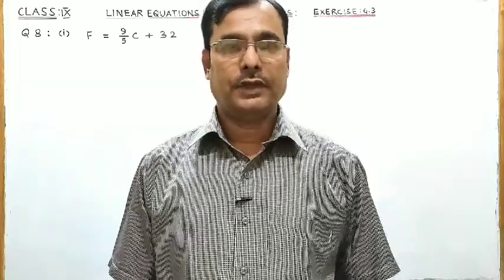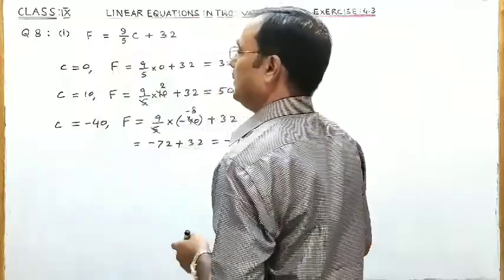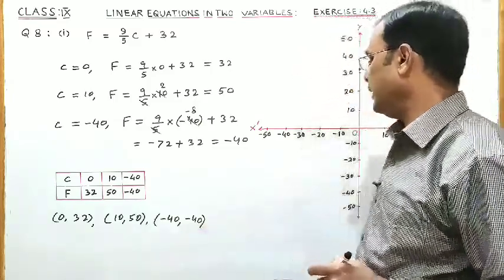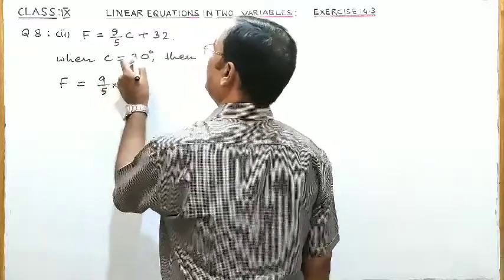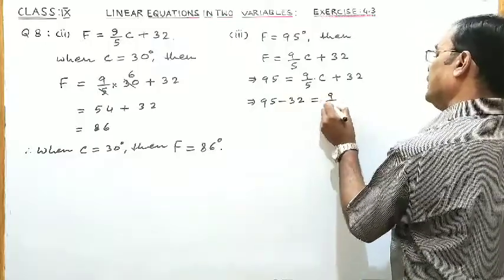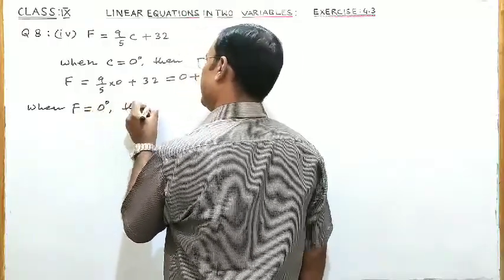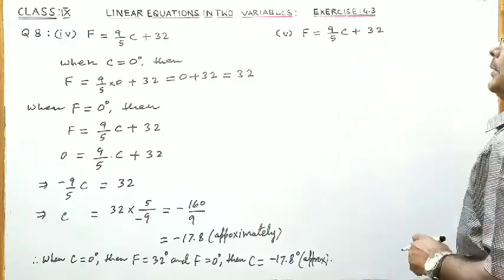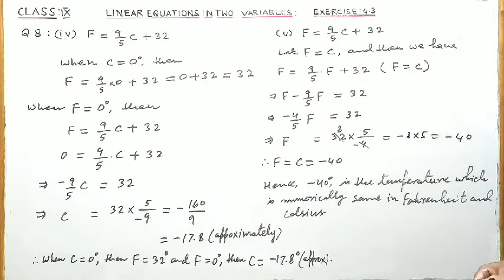CLASS 9 NCERT MATHs CHAPTER 4 LINEAR EQUATIONS IN TWO VARIABLES, EXERCISE: 4.3 Q8 COMPLETE SOLUTIONS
CLASS 9 NCERT MATHEMATICS CHAPTER 4 LINEAR EQUATIONS IN TWO VARIABLES, EXERCISE: 4.3 Q8 COMPLETE SOLUTIONS CBSE.
CLASS 9 NCERT MATHEMATICS CHAPTER 4 LINEAR EQUATIONS IN TWO VARIABLES EXERCISE 4.3 Q8 Complete solutions with perfect figure and full to the point explanations. CLASS 9 NCERT MATHEMATICS CHAPTER 4 LINEAR EQUATIONS IN TWO VARIABLES COMPLETE EXPLANATIONS. CBSE CLASS 9 MATHS CHAPTER 4 LINEAR EQUATIONS IN TWO VARIABLES I CBSE CLASS 9 NCERT MATHS EXERCISE 4.3 I CLASS 9 MATHS NCERT EXERCISE:4.3 Q8 SOLUTIONS
This video contains the complete explanations , NCERT Mathematics Class 9 Chapter 4 Linear Equations in Two Variables . Its prepared for the Mathematics loving students and viewing this video, a student can very easily understand the concepts involved in the solutions. In the solutions, a very clear and easy methods are used that you will come to know and realize after watching this video.Surely this video is going to be very beneficial to you. so watch this video and strengthen you concepts of mathematics.
Thanks.
CLASS 9 NCERT MATHEMATICS CHAPTER 4 LINEAR EQUATIONS IN TWO VARIABLES, EXERCISE: 4.3 SOLUTIONS.